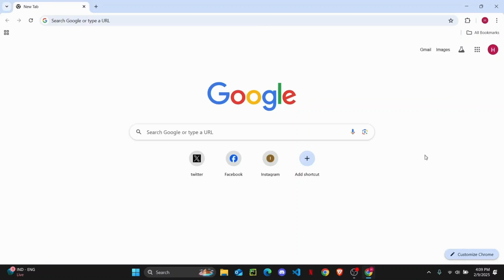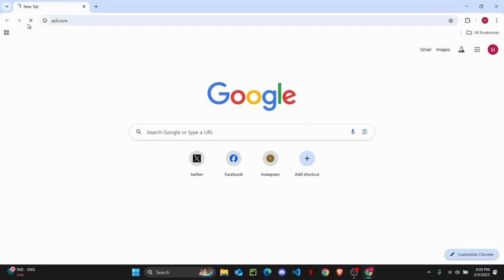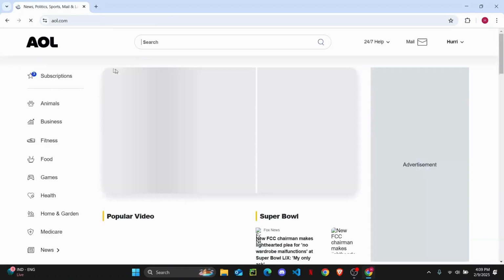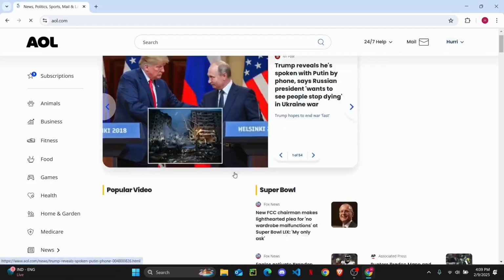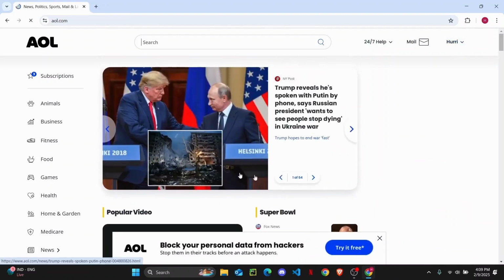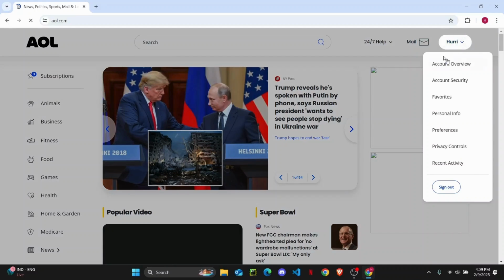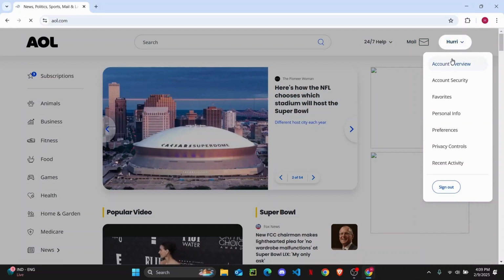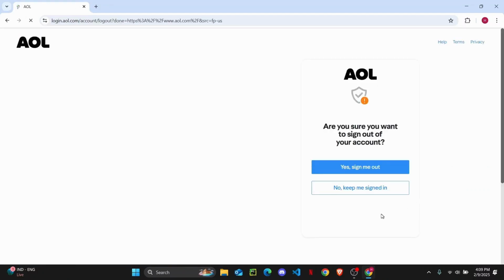How to Sign Out from AOL Mail Account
Learn how to easily sign out from your AOL Mail account in this step-by-step tutorial. Whether you need to log out for security reasons or just want to switch accounts, this guide has you covered!

In this video, you'll discover how to sign out from your AOL Mail account quickly and securely. You'll also find tips on how to log off from AOL Mail on different devices, ensuring your account stays protected.

Timestamps:
0:00 Introduction
0:20 Step 1: Accessing Your AOL Mail Account
0:40 Step 2: Signing Out of AOL Mail
1:00 Step 3: Finalizing the Sign Out Process